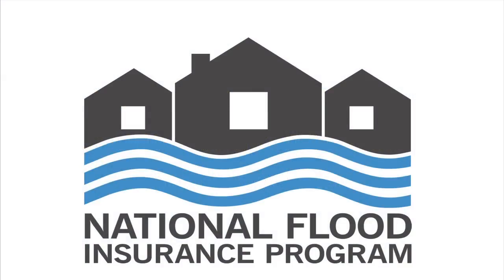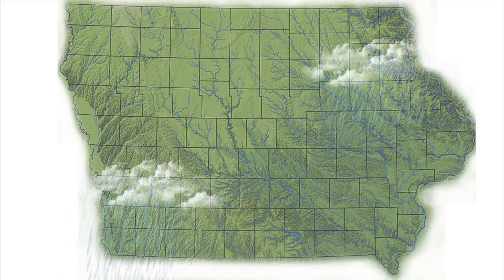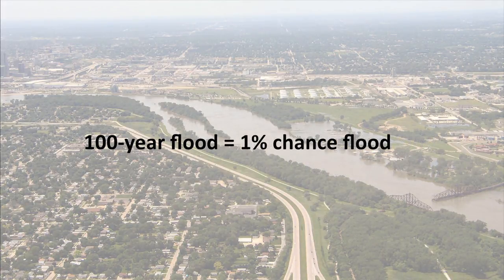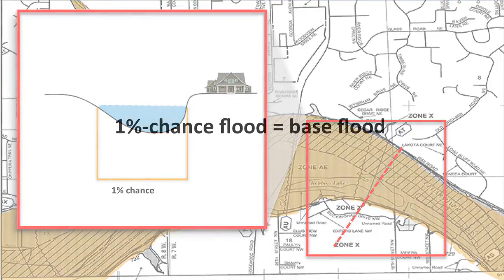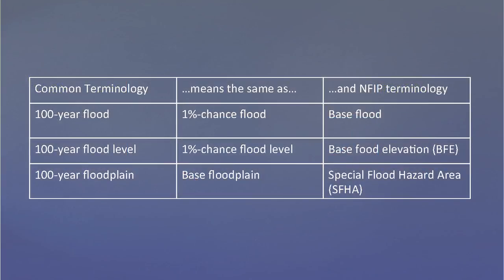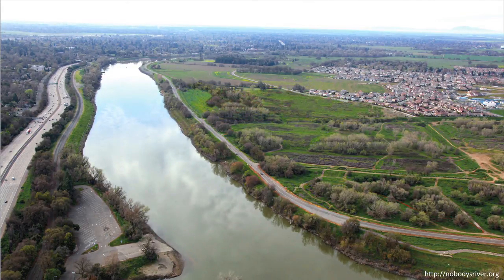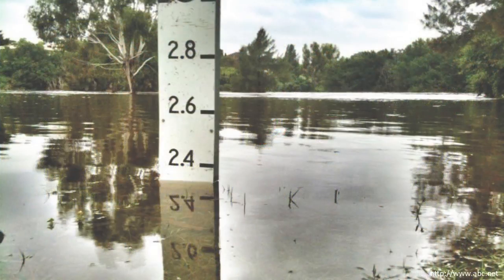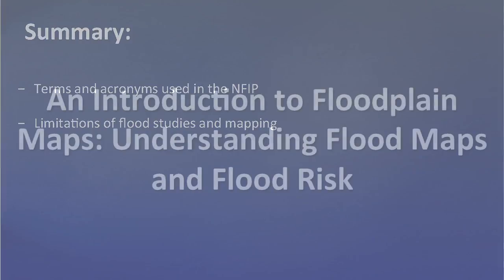An Introduction to Floodplain Maps: Understanding Floodplain Maps and Flood Risk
This video explains the terms most critical for understanding concepts of flood risk, and the limitations of the ability of flood studies and floodplain maps to express the real risks faced by property owners.